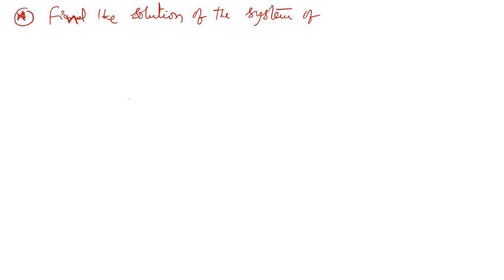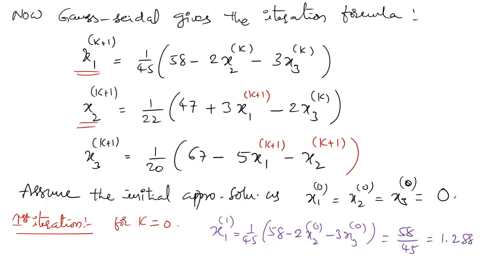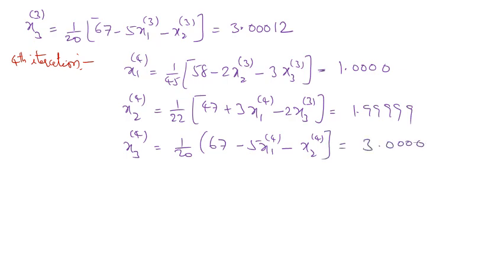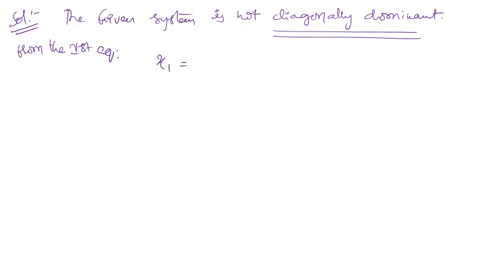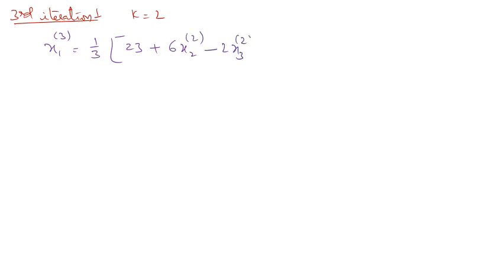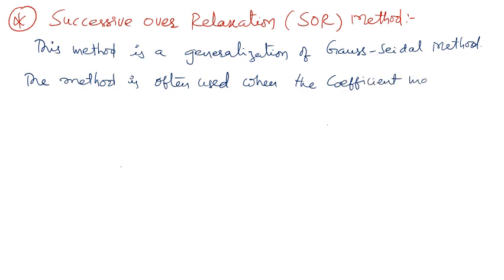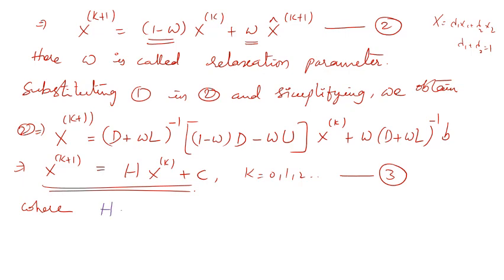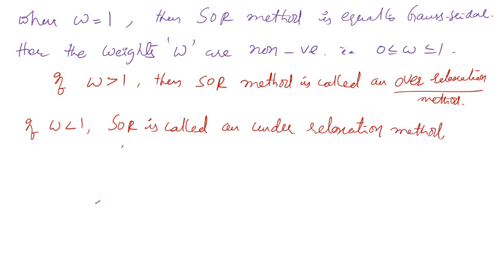L - 27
problems on Guass Seidal method and Successive Over Relaxation Method